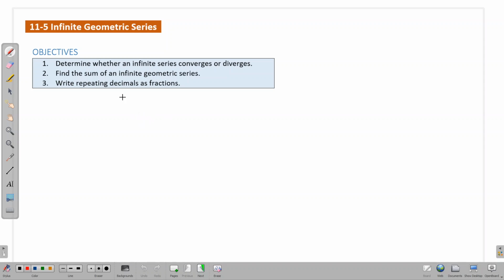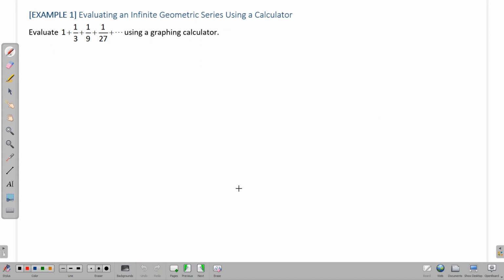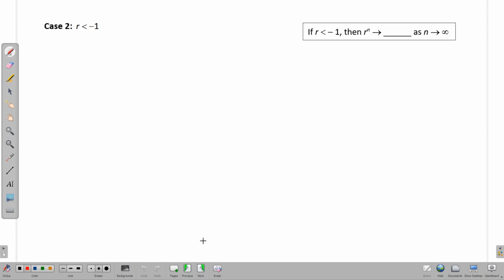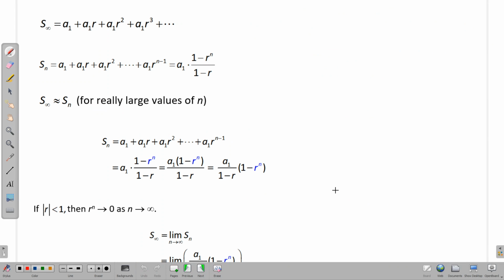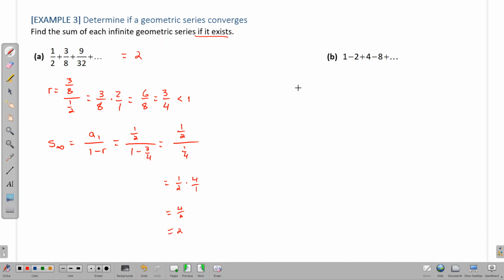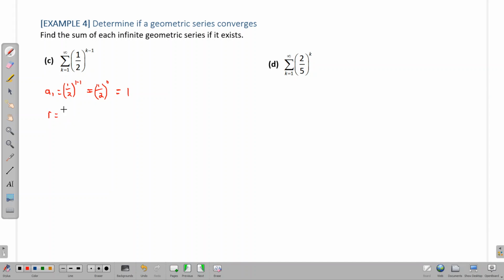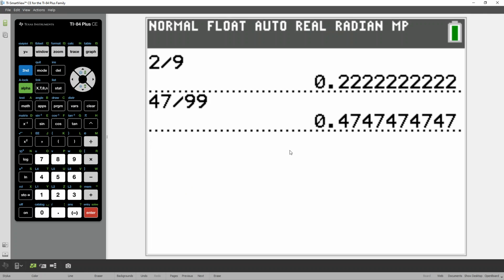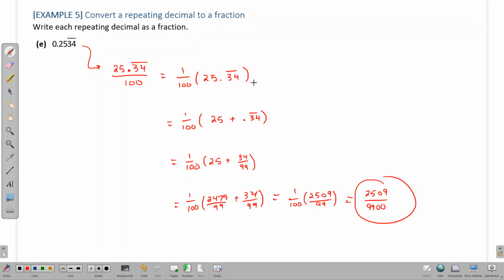Alg2 11-5 Infinite Geometric Series